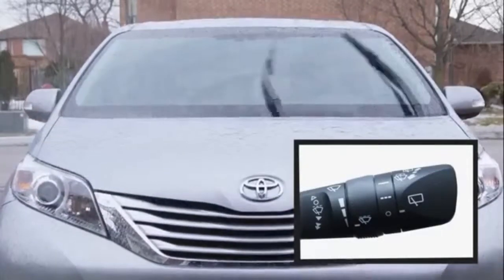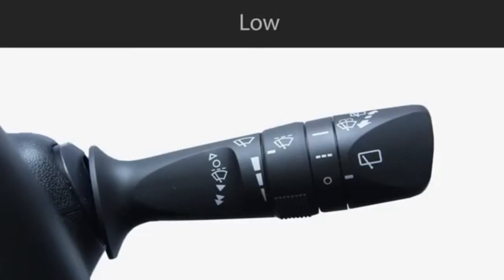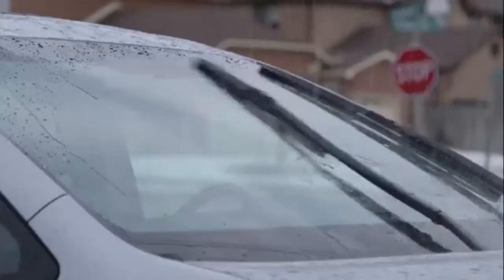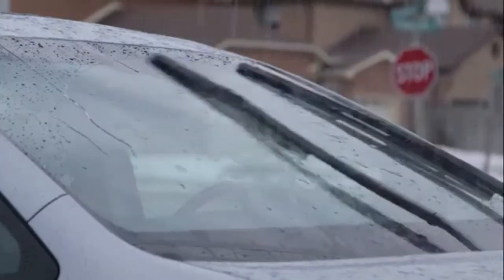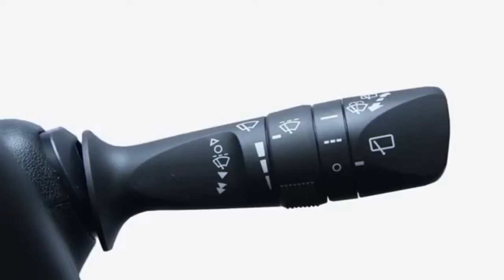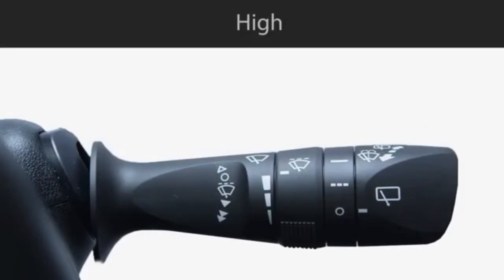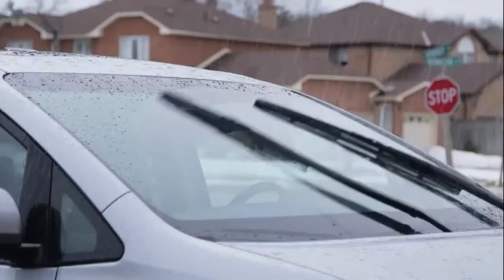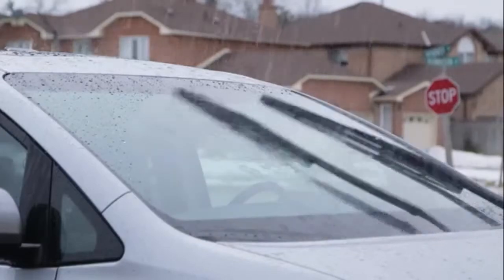TOYOTA - Wipers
TOYOTA MANILA ALL IN PROMO!!!
Avail our lowest downpayment with lots of freebies!⛽🚗
🚘FAST BANK APPROVAL
🚘BIG DISCOUNTS
🚘NO HIDDEN CHARGES
🚘LOWEST DOWNPAYMENT
🚘LOWEST MONTHLY
🚘MORE UNITS AVAILABLE
All DP are subject for bank approval
➡Edward BaeL
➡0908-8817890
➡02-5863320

Credits to: Toyota Canada Inc.